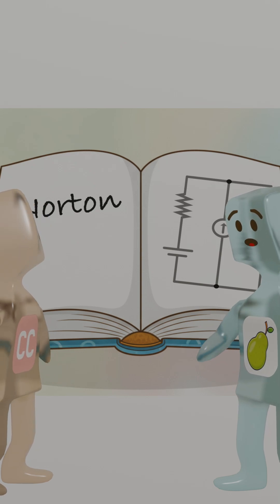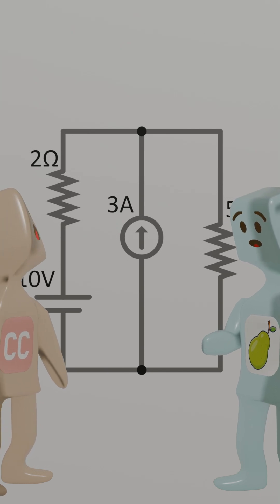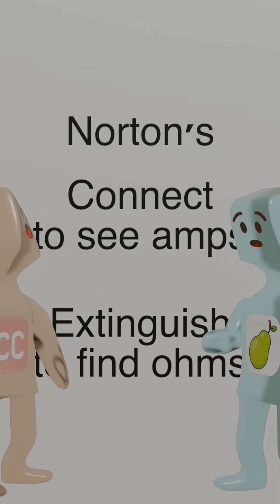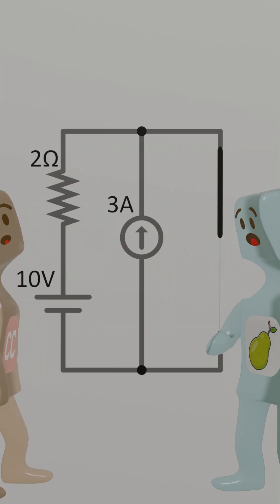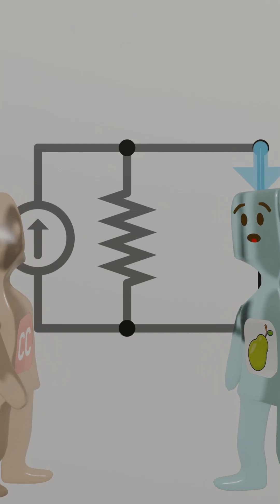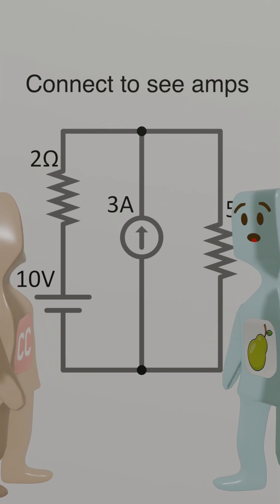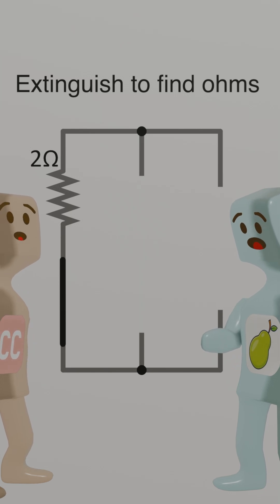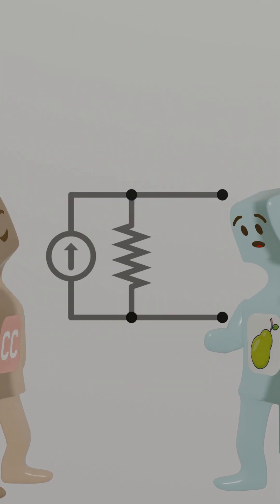Norton's Theorem Explained Simply!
🔥 Circuit Analysis Hack: Norton's Theorem in 3 Minutes!
Still struggling with complex circuits full of parallel current sources? Thévenin (Vth) might be slowing you down! 🐢 Meet his "fellow apprentice" – Norton's Theorem.
In this video, BalaBro teaches you the secret mantra to simplify any linear circuit instantly:
👉 "Connect to see Amps; Extinguish to find Ohms!"